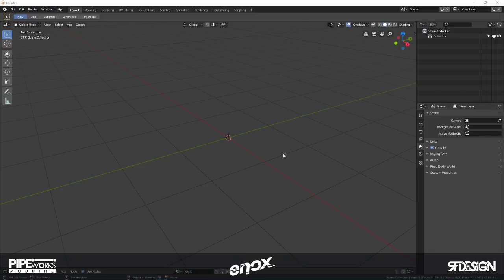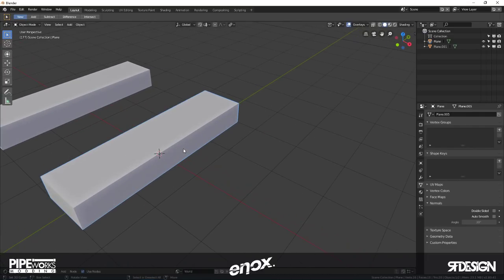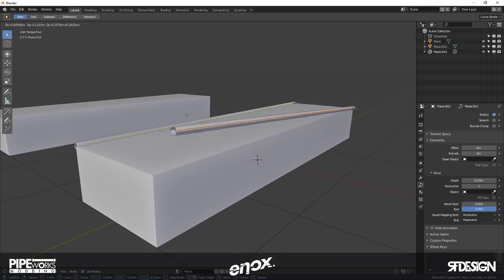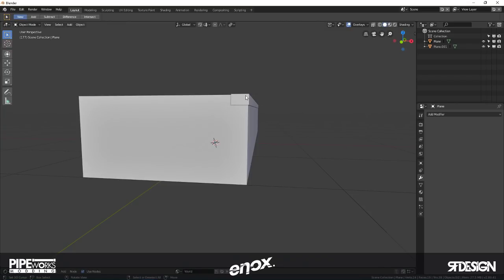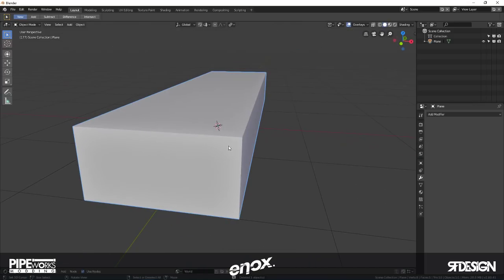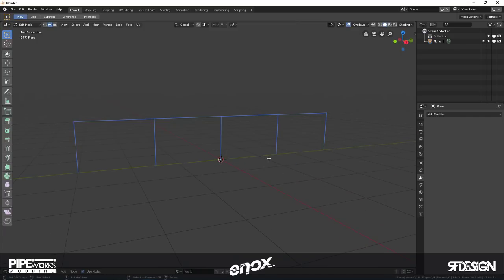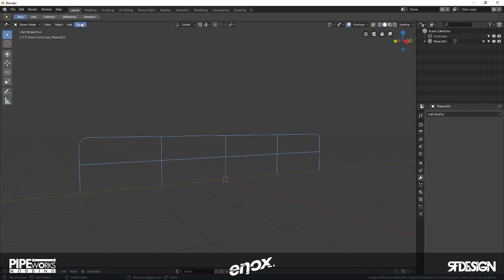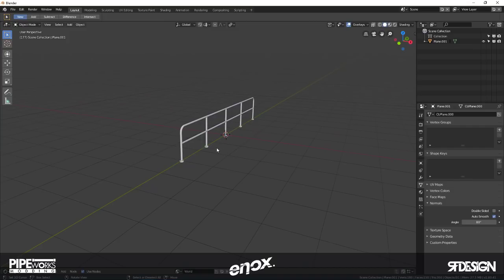Blender 2.8 | Easy handrail and coping tutorial